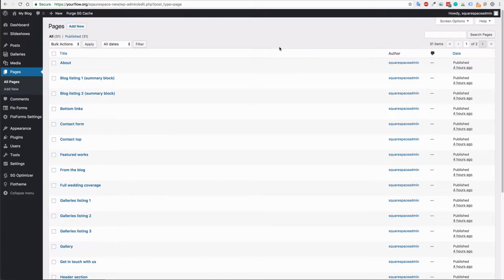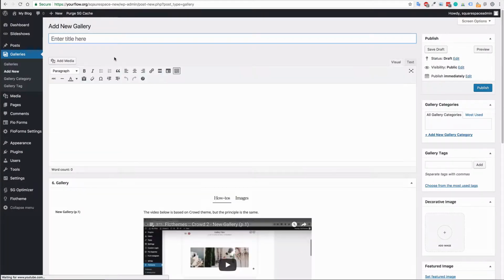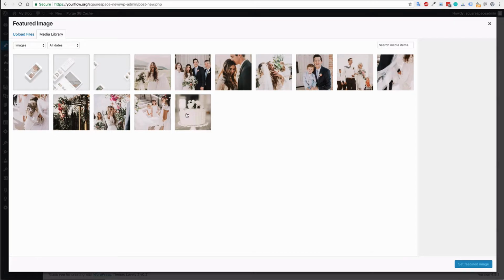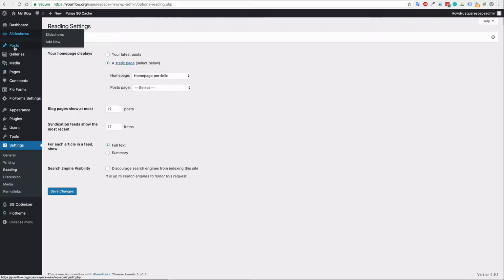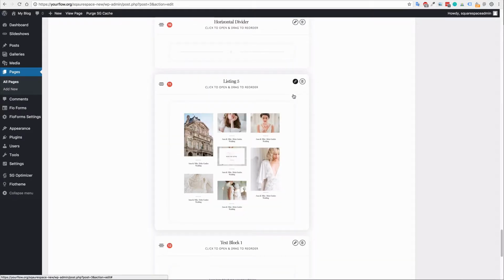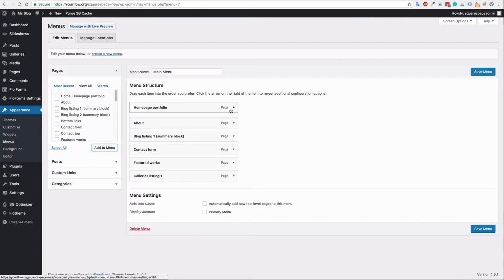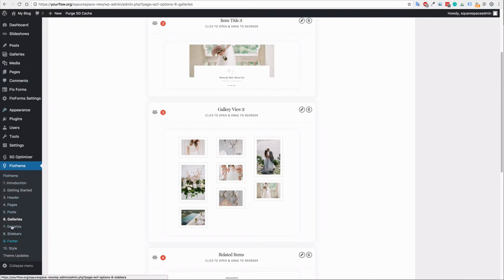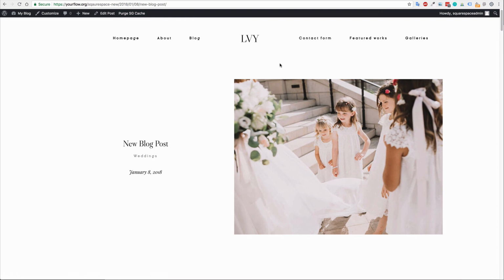Move from Squarespace to WordPress Part 5 :: Flothemes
In the following video we explain how you can set up your new site using your Flothemes template.